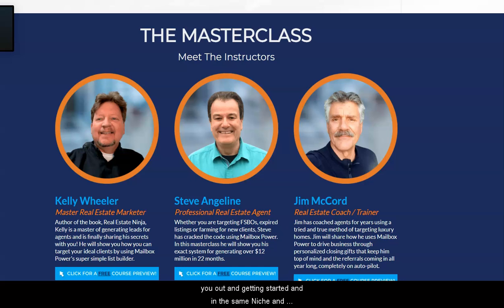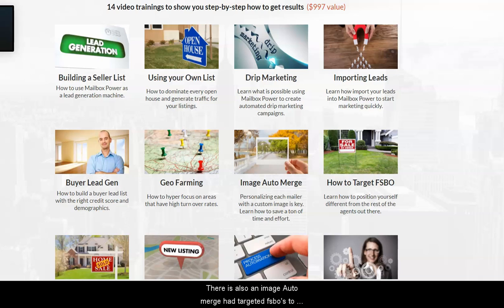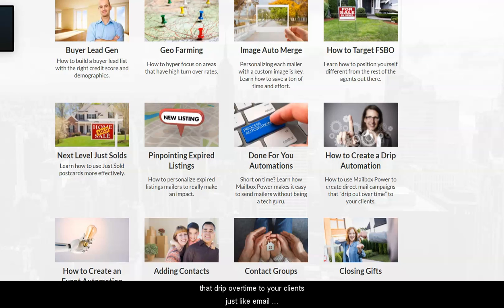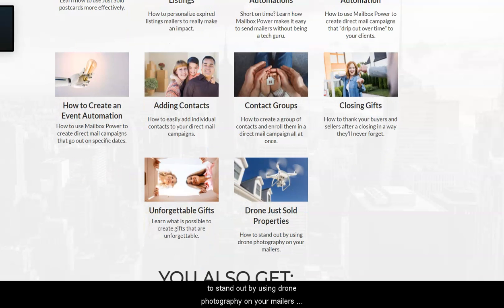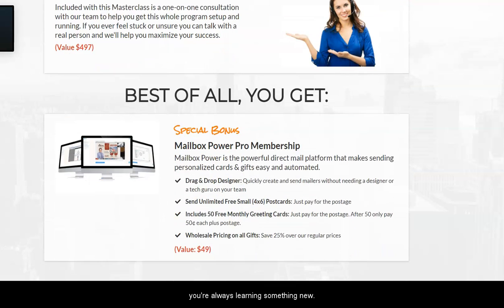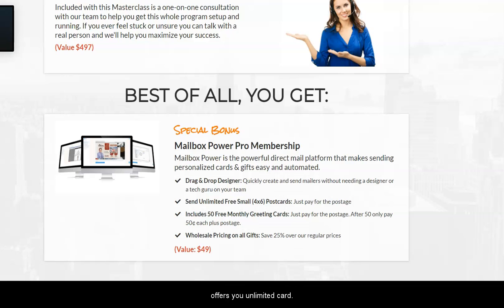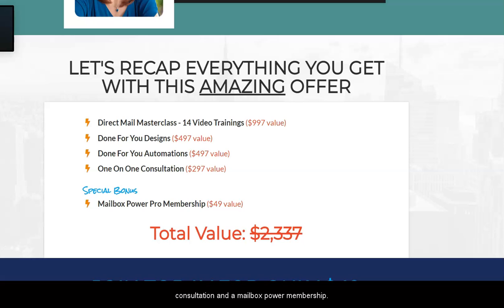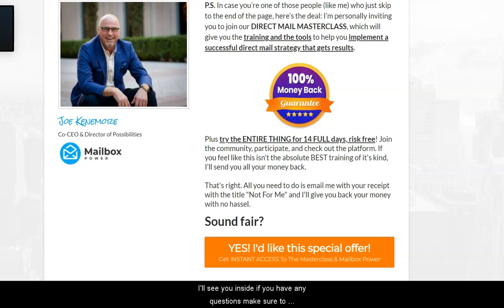Real Estate Agents Direct Mail Marketing Masterclass | Direct Mail Postcards & Cards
In case you’re one of those people (like me) who just skip to the end of the page, here’s the deal: I’m personally inviting you to join our DIRECT MAIL MASTERCLASS, which will give you the training and the tools to help you implement a successful direct mail strategy that gets results.

Direct Mail Masterclass - 14 Video Trainings ($997 value)
Done For You Designs ($497 value)
Done For You Automations ($497 value)
One On One Consultation ($297 value)
Special Bonus
Mailbox Power Pro Membership ($49 value)

🤑 𝗦𝘁𝗮𝗿𝘁 𝗛𝗲𝗿𝗲 : 𝗵𝘁𝘁𝗽𝘀://𝘄𝗵𝗮𝘁𝗲𝘃𝗲𝗿𝗰𝗮𝗹𝗹𝗺𝗲.𝗻𝗼𝘄.𝘀𝗶𝘁𝗲
STOP ❌ Making Excuses! Start Today 🤑
 𝗜𝗳 𝘆𝗼𝘂 𝗲𝗻𝗷𝗼𝘆𝗲𝗱 𝘁𝗵𝗶𝘀 𝘃𝗶𝗱𝗲𝗼 𝘁𝗵𝗲𝗻 𝗽𝗹𝗲𝗮𝘀𝗲 𝗱𝗼𝗻'𝘁 𝗳𝗼𝗿𝗴𝗲𝘁 𝘁𝗼:
👍 Hit the 𝘁𝗵𝘂𝗺𝗯𝘀 𝘂𝗽 😍 (Thanks!)

Any sales figures stated in my videos are my personal results. Please understand that my results are not typical. I'm not implying that you'll duplicate them (or do anything for that matter.) I have the benefit of practicing direct response marketing since 2013 and have an established following as a result. The average person who follows any "how-to" video or buys any information gets little to no results. I'm using these references for example purposes only. Your results will vary and depend on many factors, including but not limited to your background, experience, and work ethic. All business involves risk as well as massive and consistent effort and action.
🤓If you're not willing to accept that, please ▶ 𝗗𝗢 𝗡𝗢𝗧 𝗕𝗨𝗬 𝗔𝗡𝗬𝗧𝗛𝗜𝗡𝗚 𝗧𝗛𝗥𝗢𝗨𝗚𝗛 𝗠𝗬 𝗟𝗜𝗡𝗞𝗦. 𝗧𝗵𝗮𝗻𝗸 𝘆𝗼𝘂!